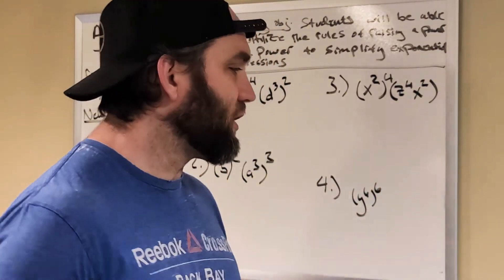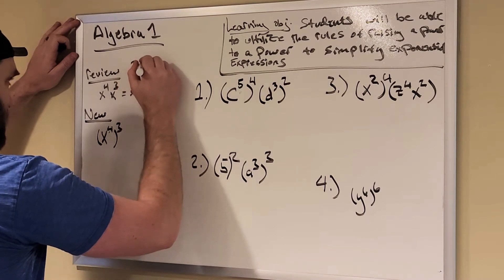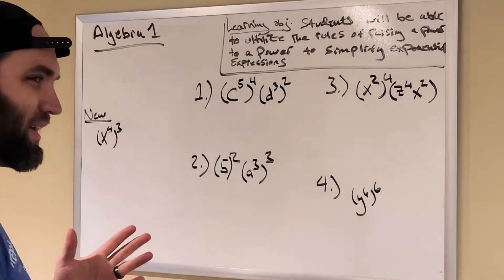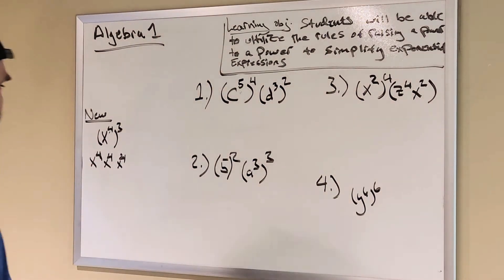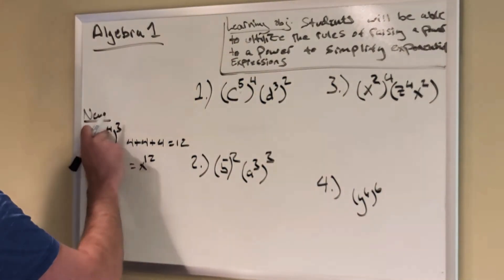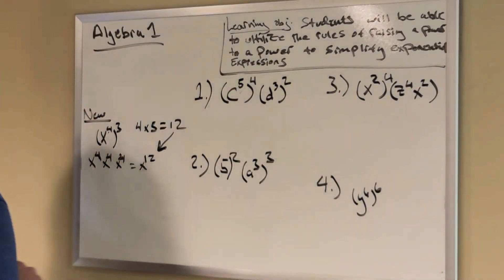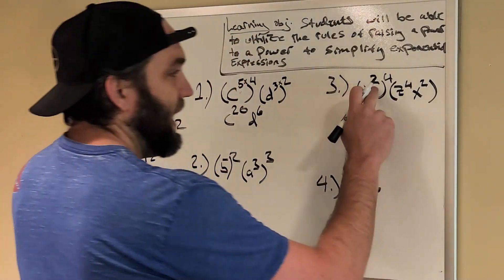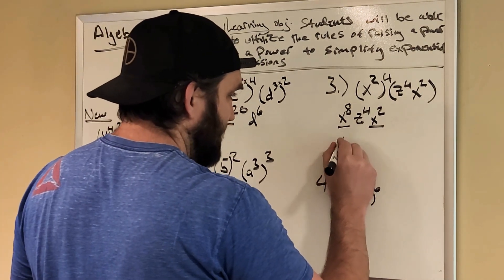Exponential expressions power to a power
Simplifying exponential expressions and raising a power to a power